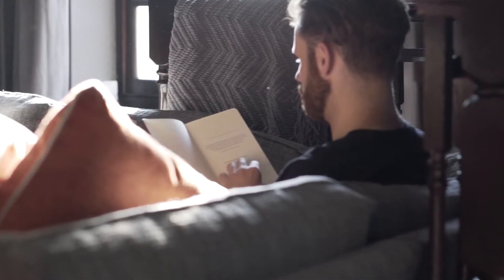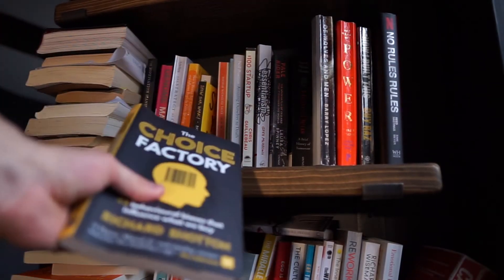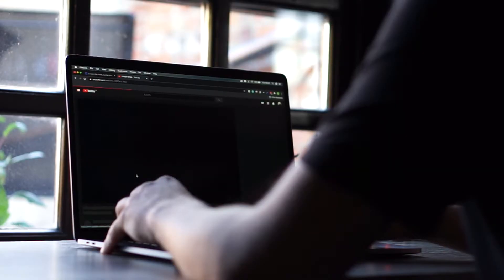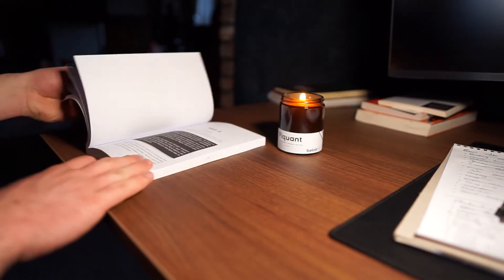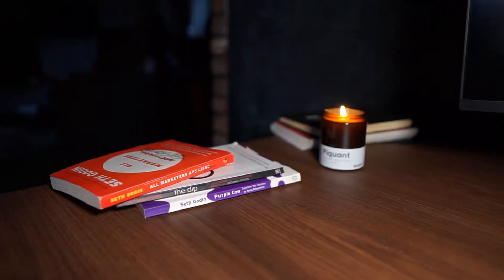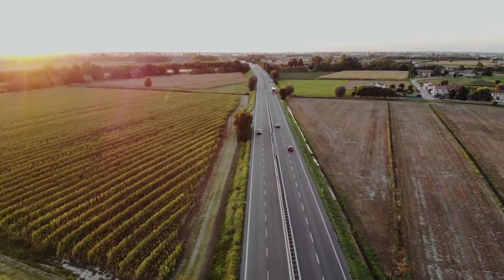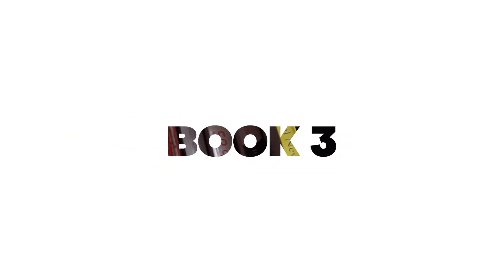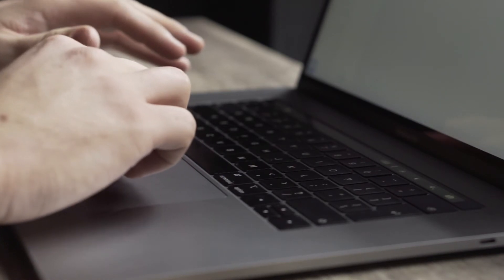3 Books Every Small Business Owner Should Read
I am going to break down 3 books that have helped me as a small business owner and the 3 books I think that every entrepreneur should read.